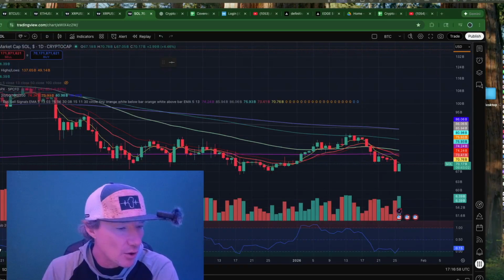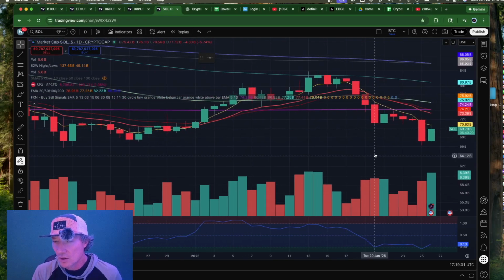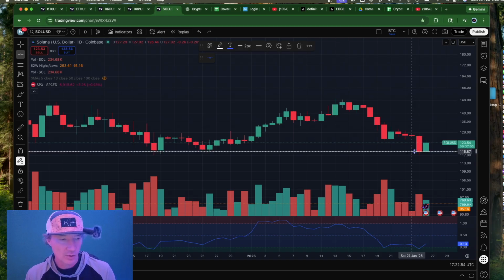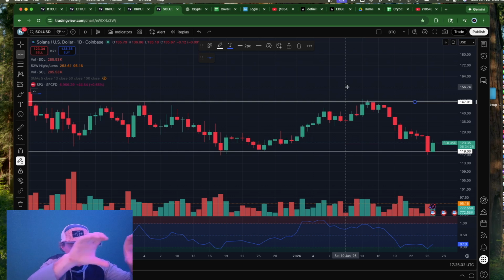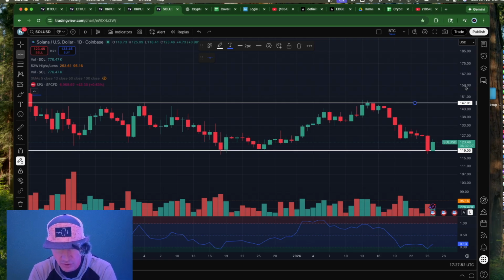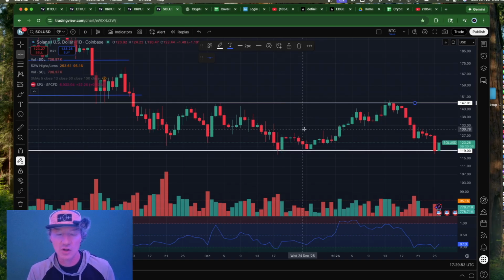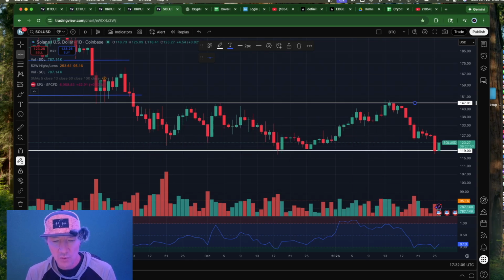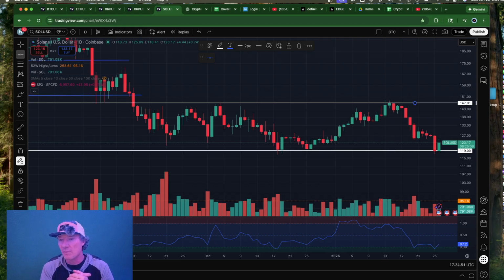I Teach Support and Resistance: Identify Levels - Real ETH Example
Definitive DeFi Exchange:
app.definitive.fi/r/43VA6UZZ

In this video, I explain how I use support and resistance to make crypto decisions, and why I used a clean Solana chart to help confirm a real Ethereum purchase.Welcome to Crypto Hop — your home for everything happening in the fast-moving world of cryptocurrency.

🧠 Stay informed, stay ahead. Hop into the market with us.